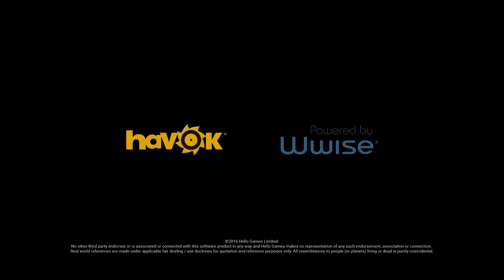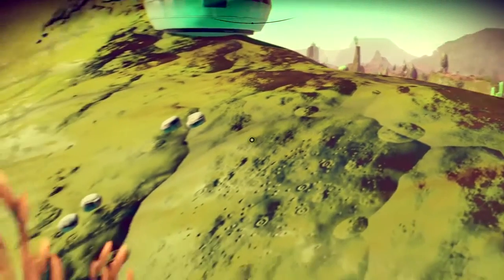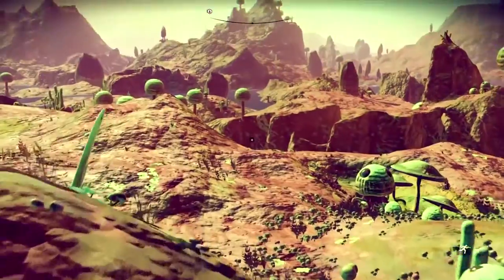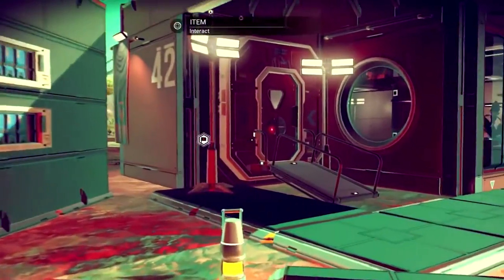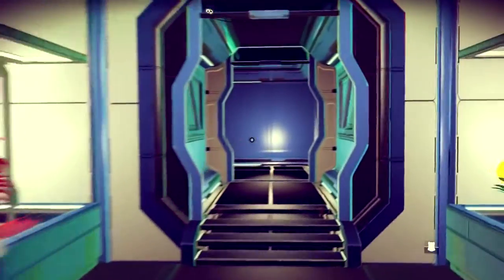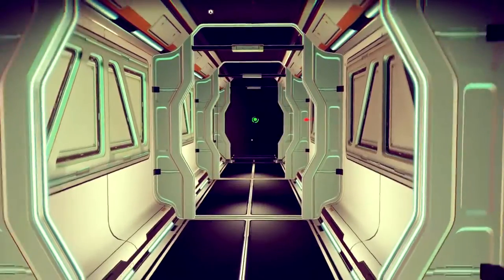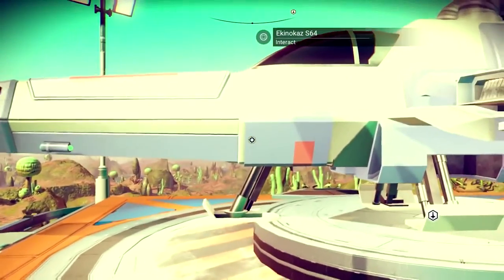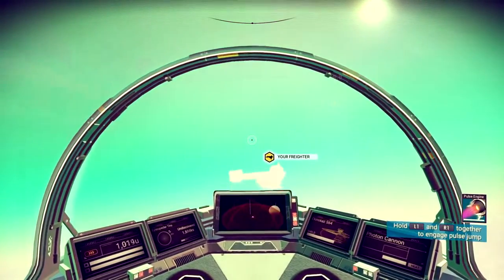No Mans Sky New Foundation Update Gameplay Trailer PS4 PC